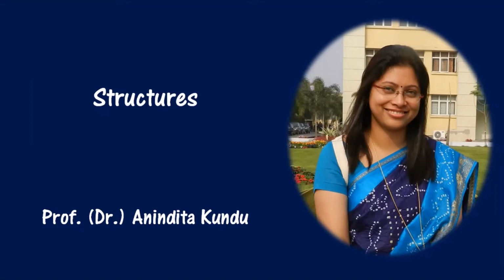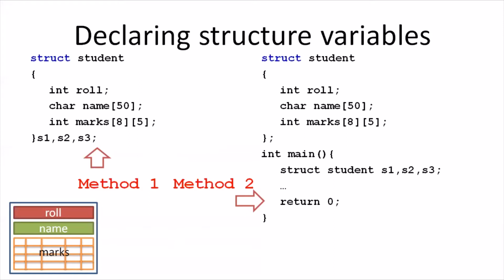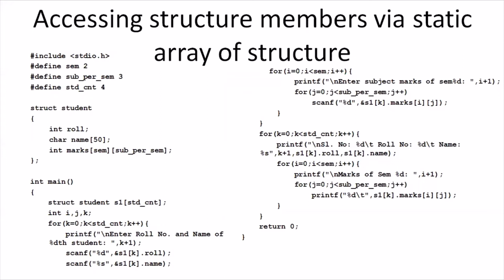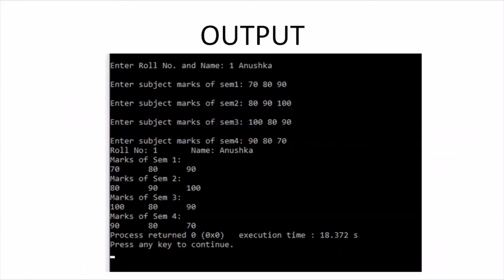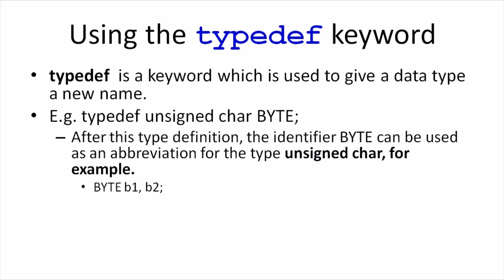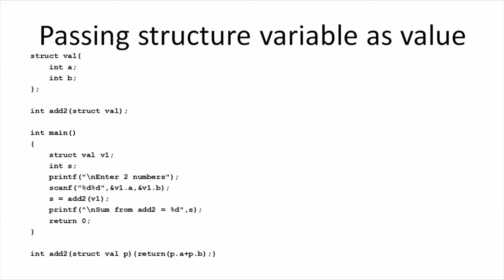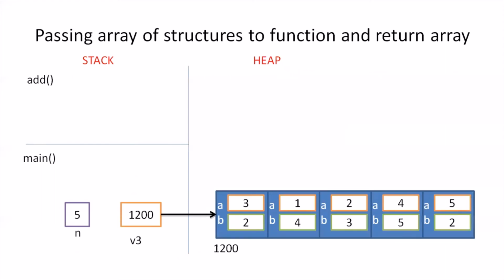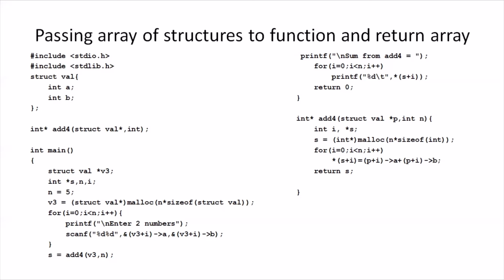Lecture 10: Structure Revisited | From the perspective of Stack Memory and Heap Memory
Topics covered in this tutorial along with time stamps for your easy access.
Introduction 0:00
What is a structure? 0:10
Why do we need a structure? 1:02
What does a structure look like? 1:45
How to declare structure variables? 3:10
How to declare array of structure? 5:31
How to store data in structure variables? 6:31
How to access structure members via single structure variable? 7:07
How to access structure members via static array of structure? 8:49
How to access structure member via pointer to structure or address of structure variable? 12:18
How to access structure member via dynamic array of structures? 14:53
What is "typedef" and how to use it in context of structure? 18:14
How to pass structure members as values to a function? 21:33
How to pass a structure variable as value to a function? 23:01
How to pass the address of the structure variable to a function? 24:21
How to pass an array of structure to a function? 28:01